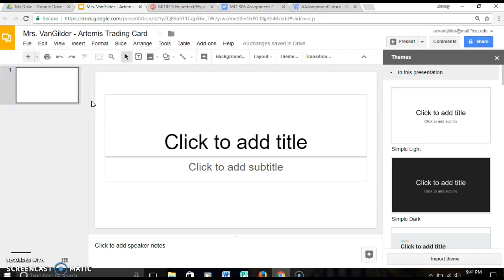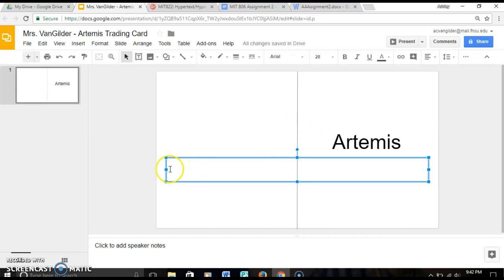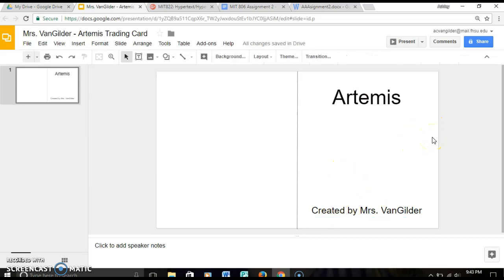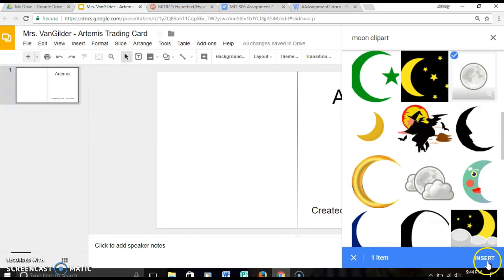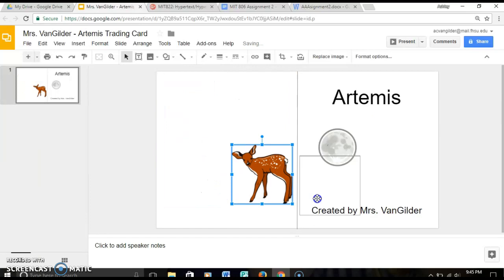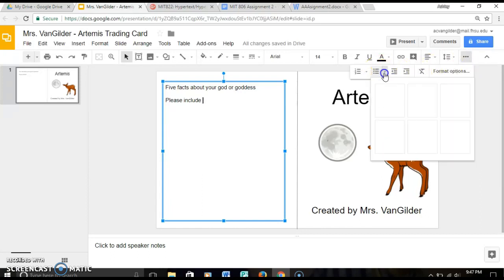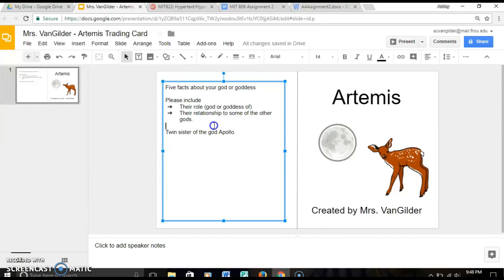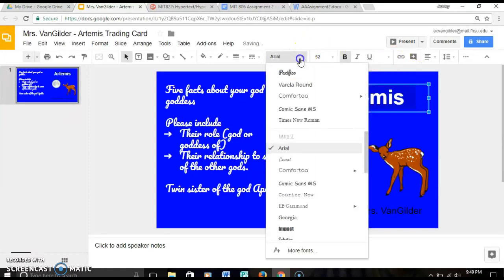MIT 806 Assignment 2